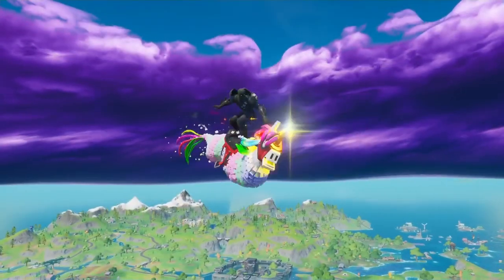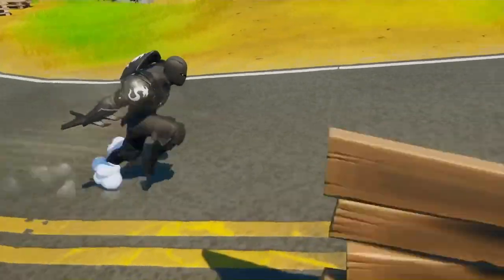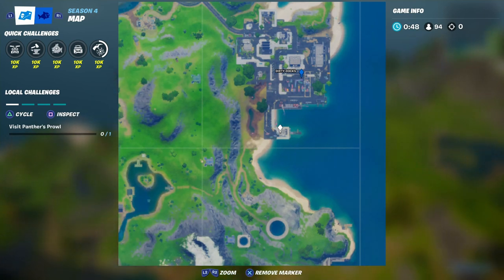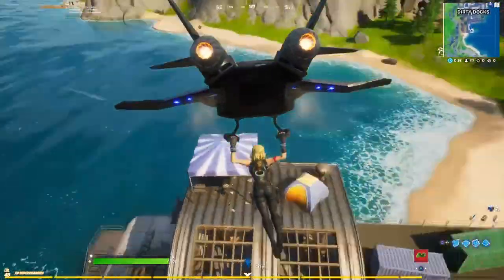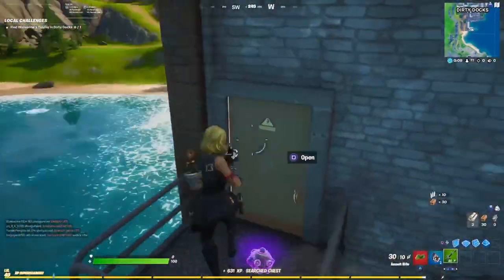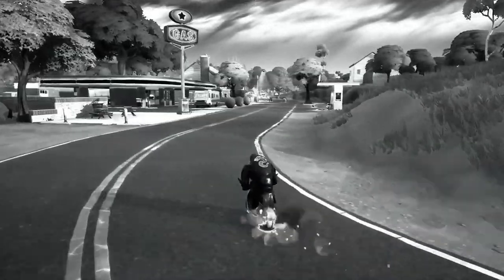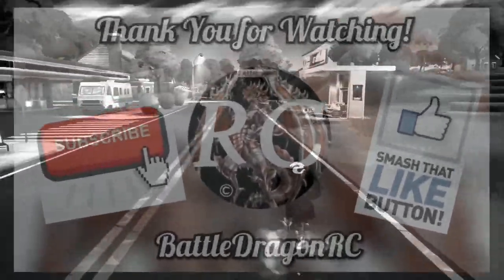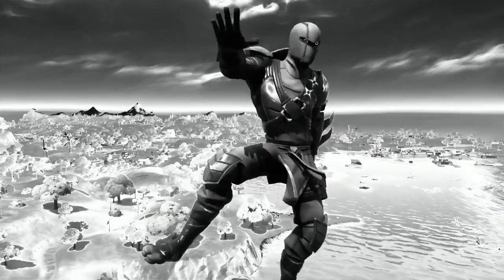Find Wolverine's Trophy in Dirty Docks,challenge, FORTNITE CH2S4